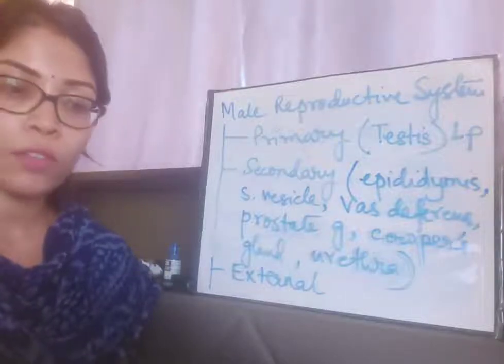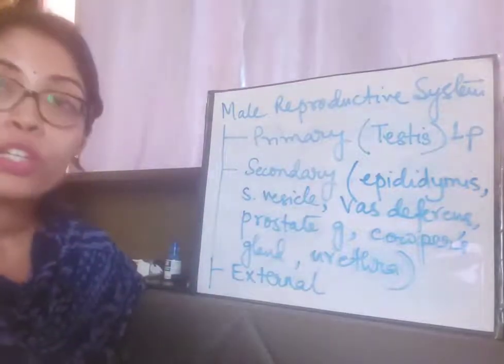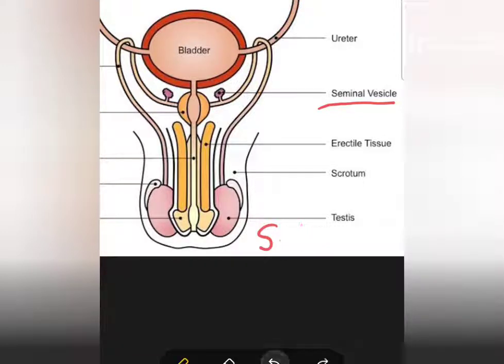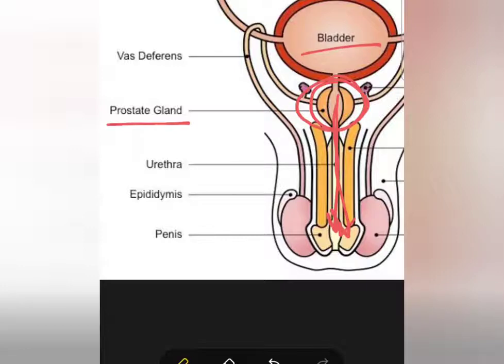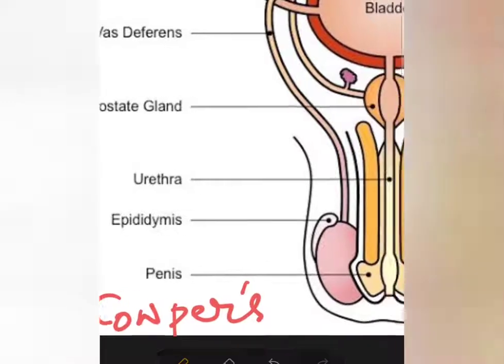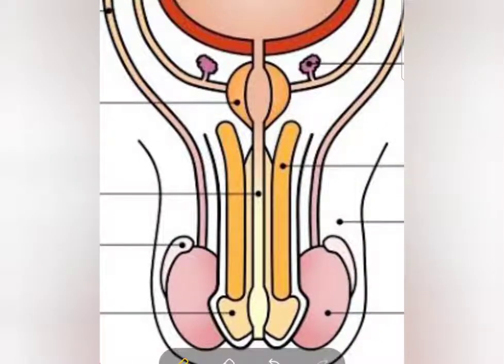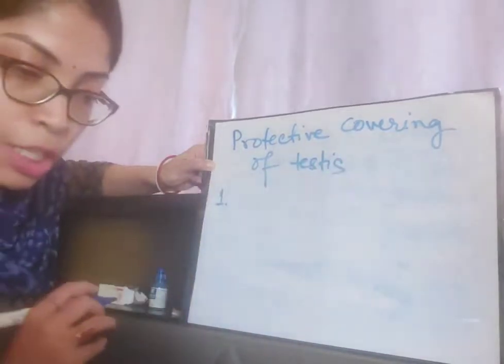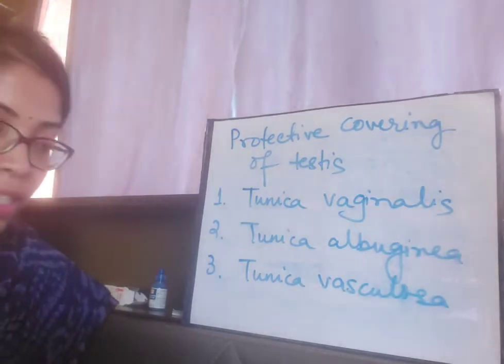class 12 batch 2021 Biology Human Reproduction part2